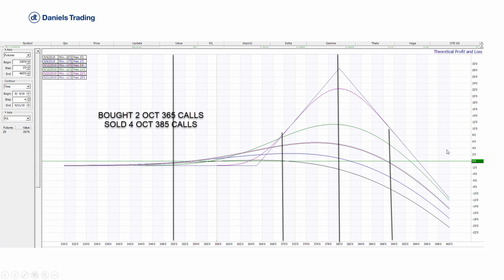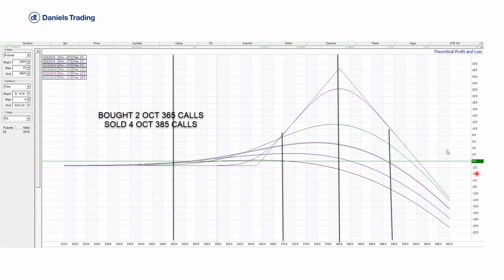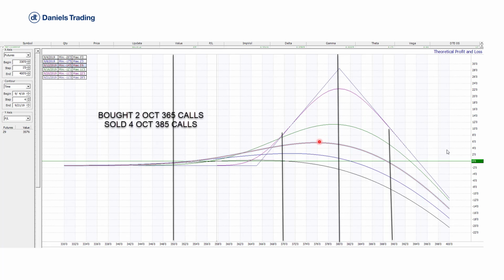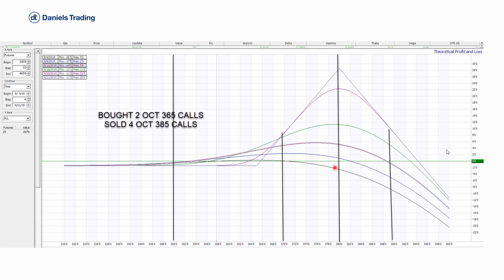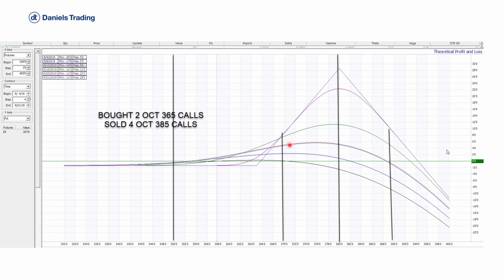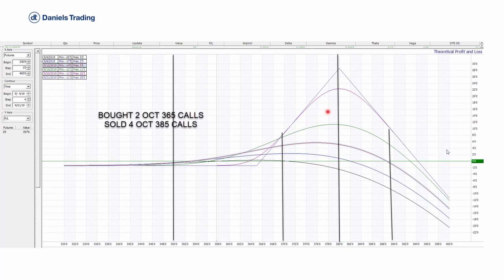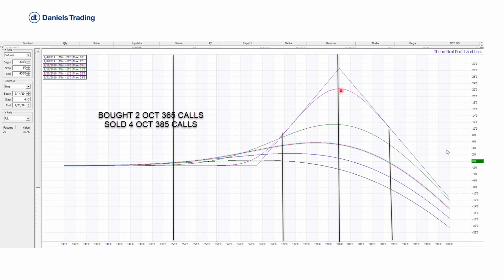DARREN GINGERICH 365X380 RATIO